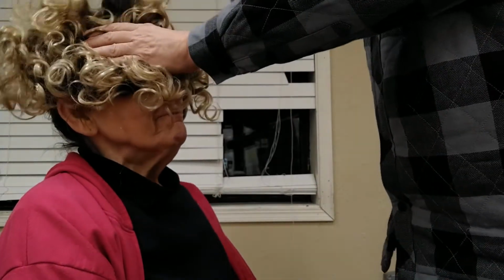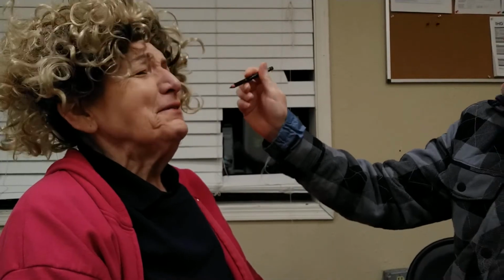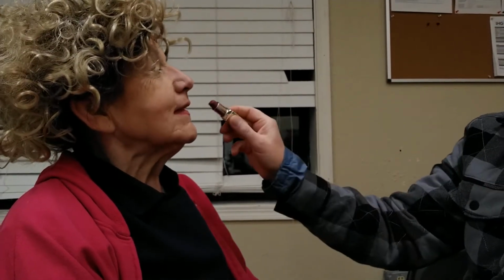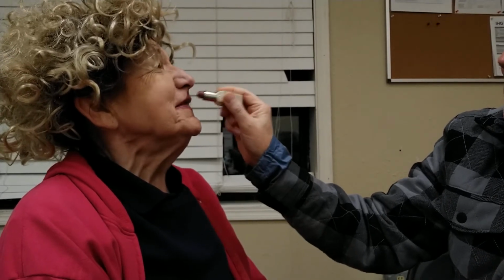Effie & Jeffy...(make over)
Jeffy gives Effie a make over which includes blonde wig, face powder, lip stick, mascara and eye shadow which turns into a make over disaster.